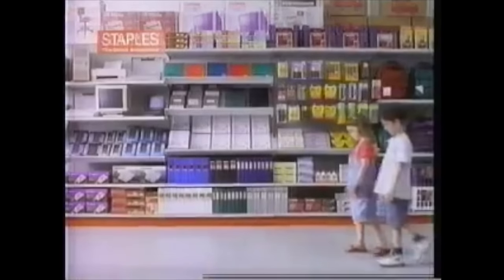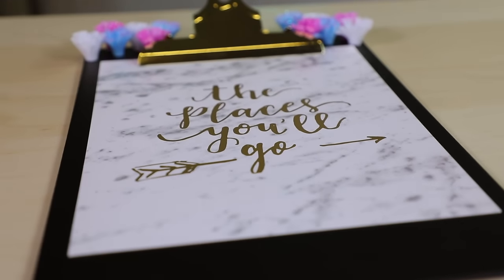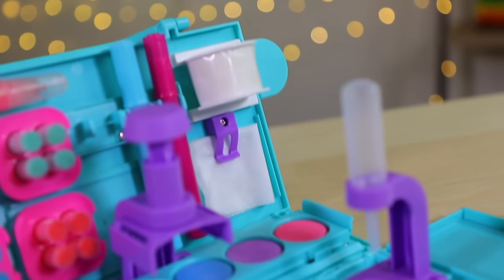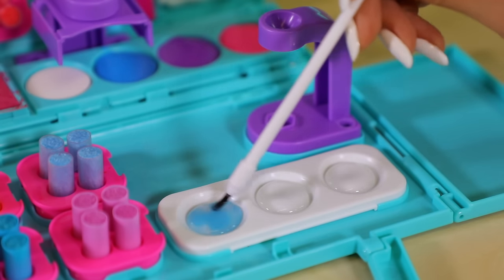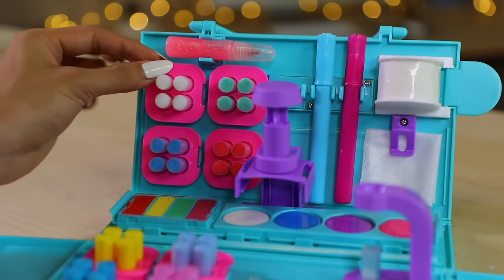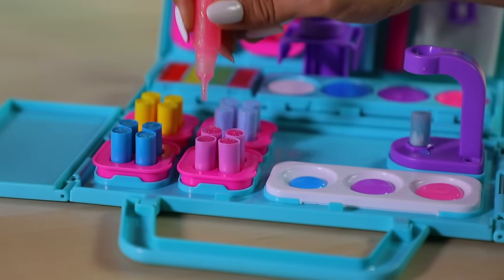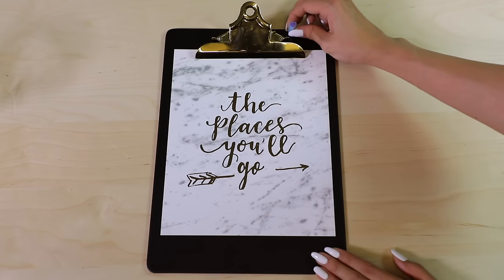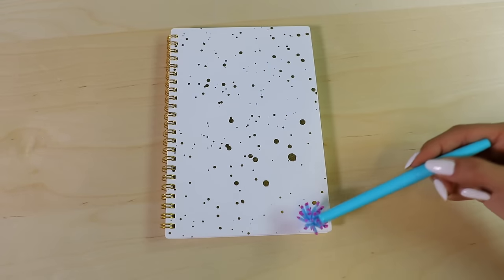DIY Decorating Back to School Supplies with Pom Pom Wow Decoration Station!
Summer is over and going back to school can be a total bummer... But we can still have some fun decorating our back to school supplies with the Pom Pom Wow Decoration Station!